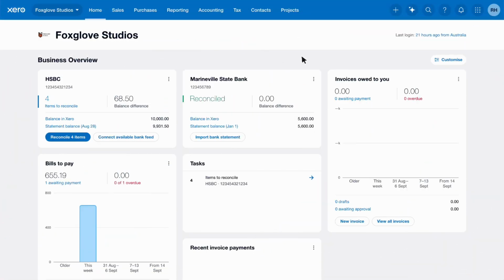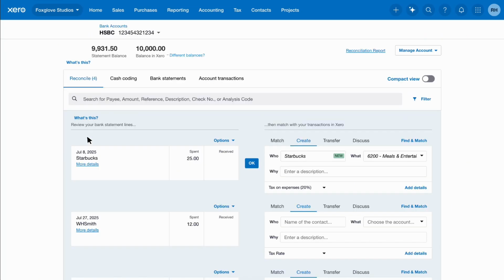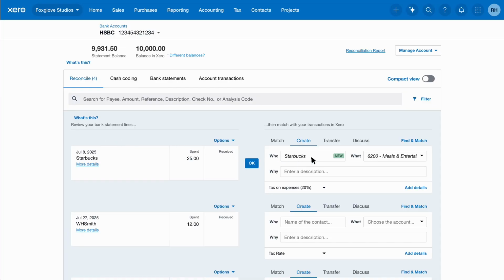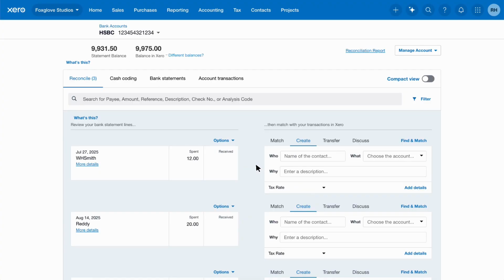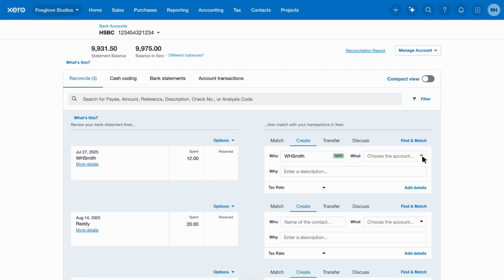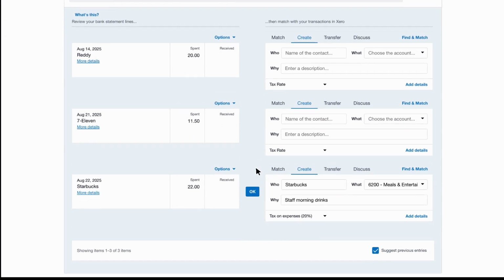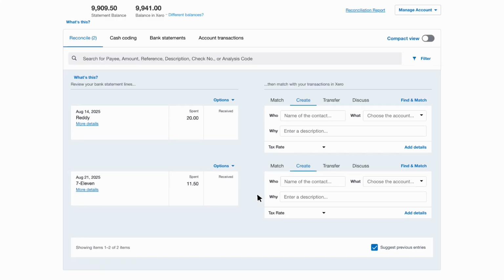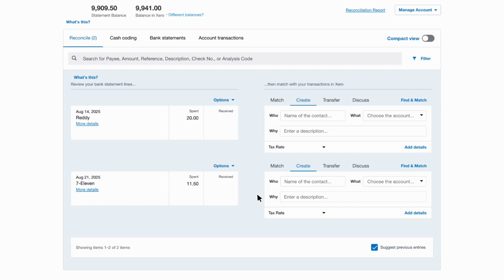XERO BANK RECONCILIATION： CREATE TRANSACTIONS (SPEND MONEY⧸RECEIVE MONEY)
Learn the fastest and most efficient way to keep your books up-to-date by creating transactions (Spend Money, Receive Money) directly within the Xero Bank Reconciliation screen.